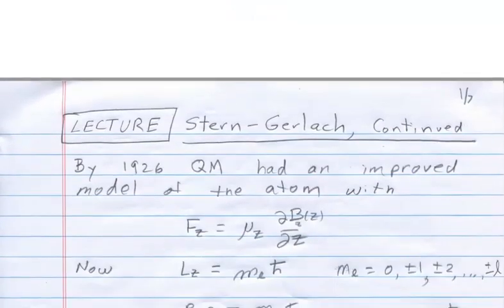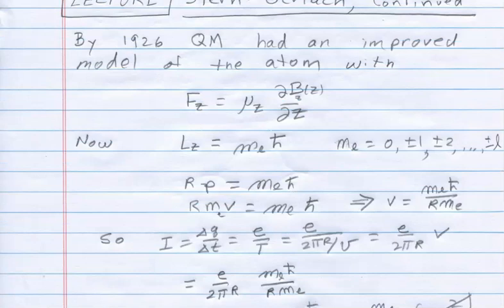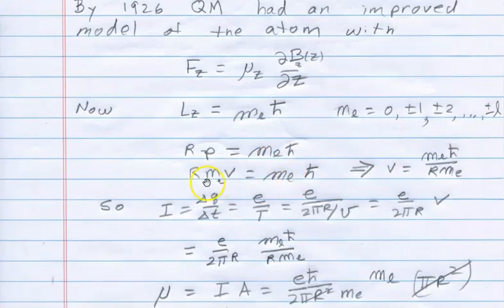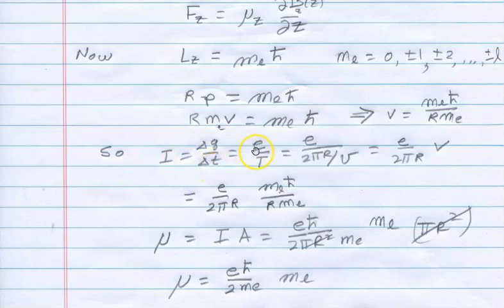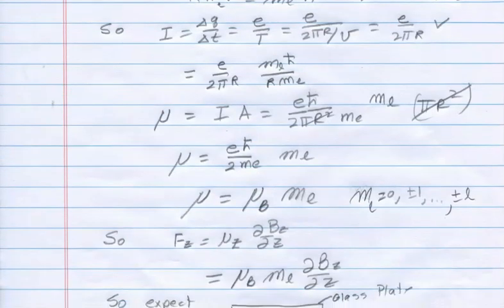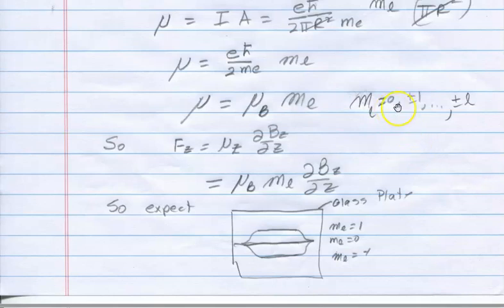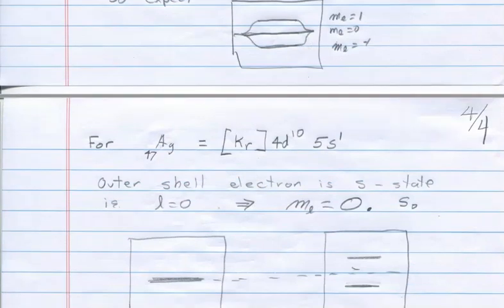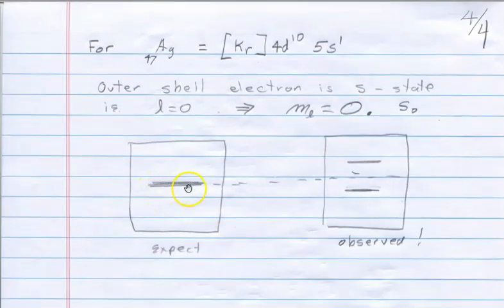Lecture 9c: Stern Gerlach Experiment, Part 2